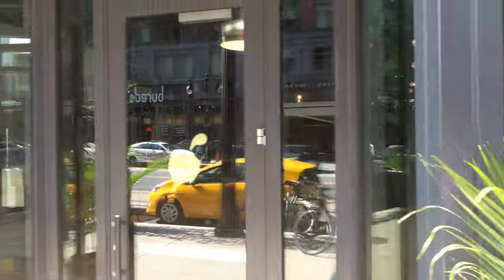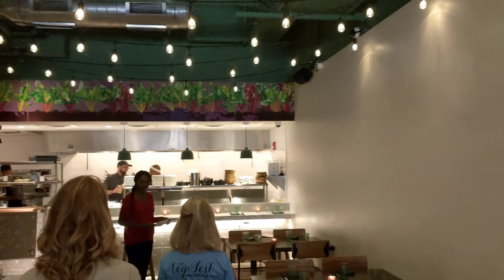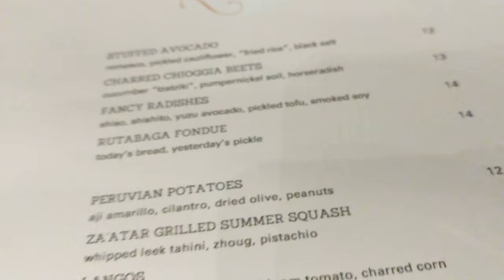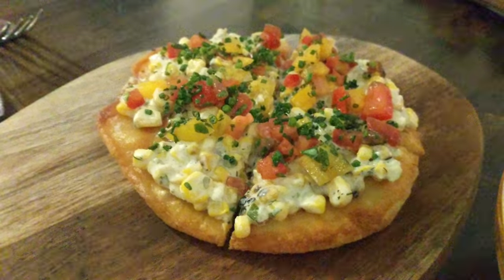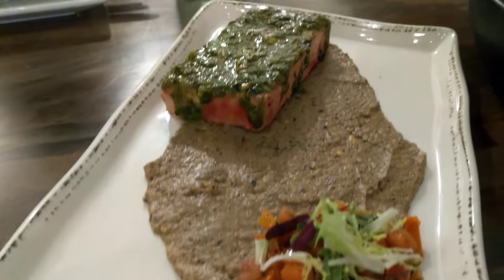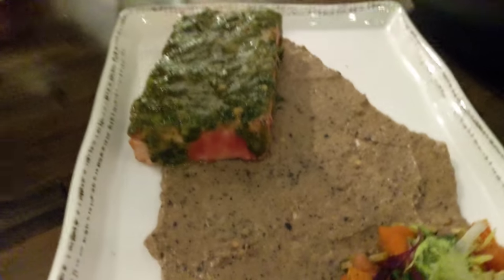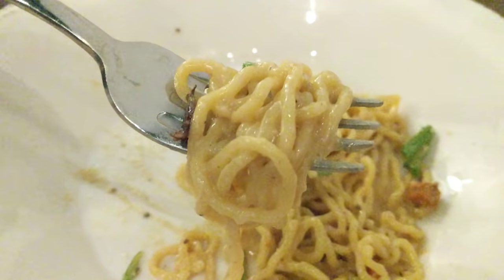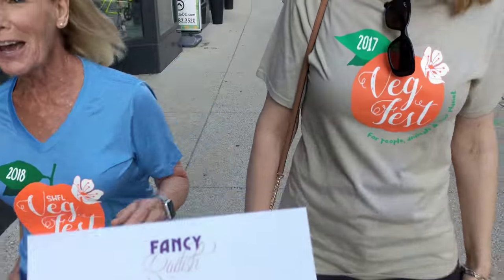Vegan Food @ Fancy Radish | Washington DC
Focusing on weight loss + healthy vegan eating?

We GIVE BACK All Of The Proceeds From Our Annual SWFL Veg Fest! 🥔🥑🍆🥕🥥🍅🥝🍒🍉🍇🍋🍍🍊🥦🍄 Our 100% Volunteer Team Works Tirelessly All Year Round Preparing For Our BIG Annual Fest. Our Talented Team Works As Efficiently As Possible In Order To Return EVERY POSSIBLE PENNY To The Movement. TOGETHER We Will Leverage Everything We Have To Get This Movement Into The Mainstream! 😀😁😍😍🤩😃